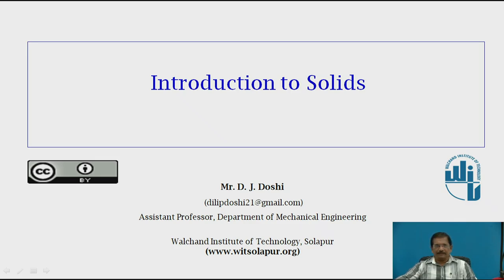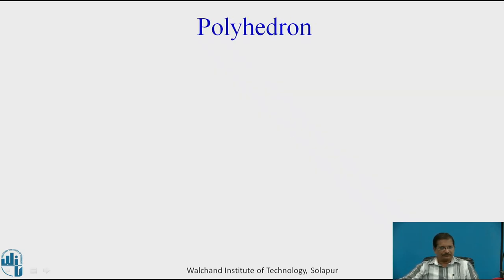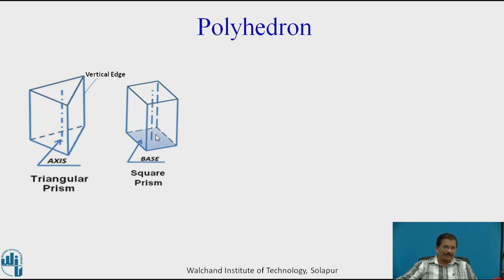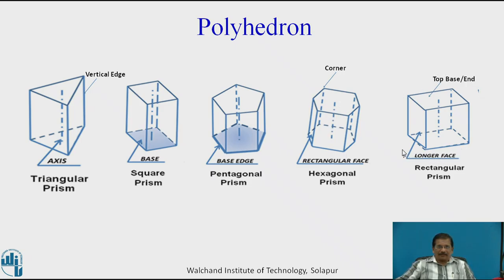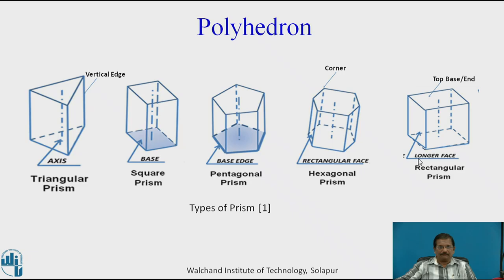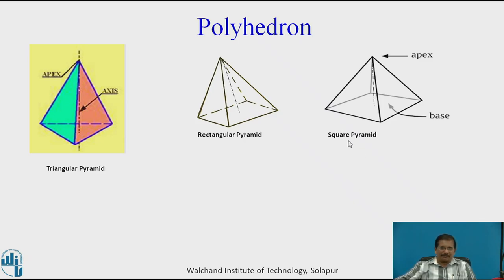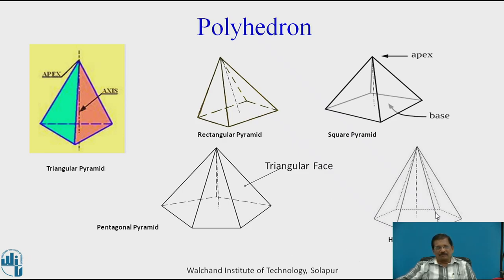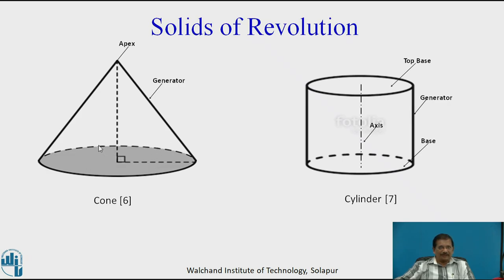Introduction to Solids -I